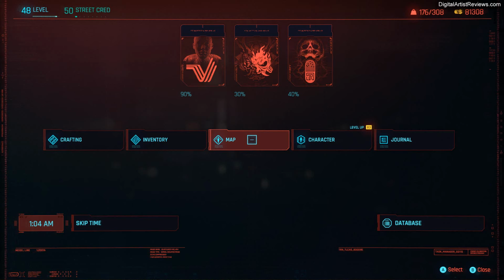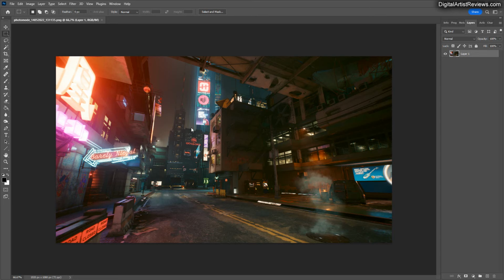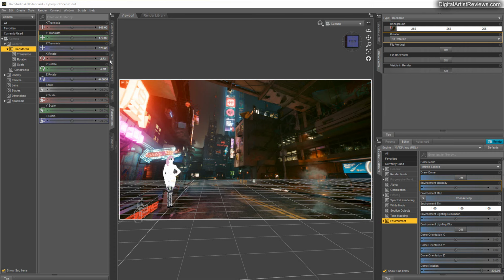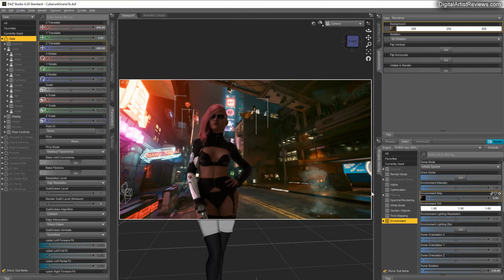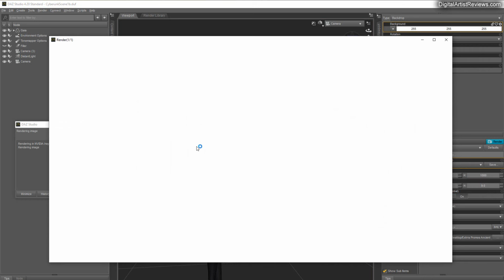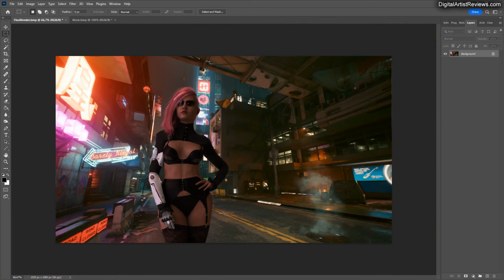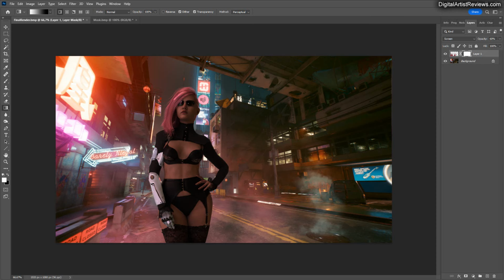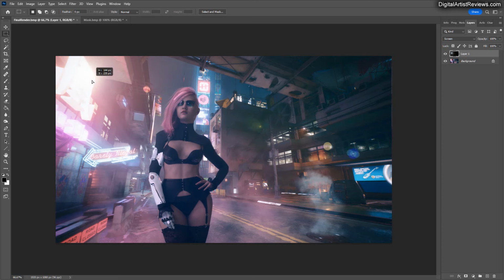How To Blend Cyberpunk 2077 Game Screenshots With DAZ Studio 3D Characters